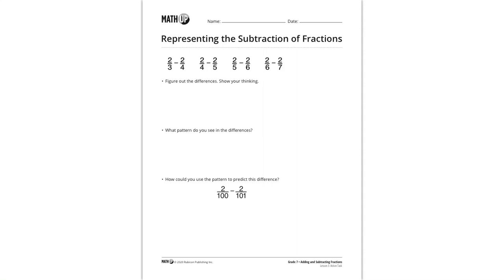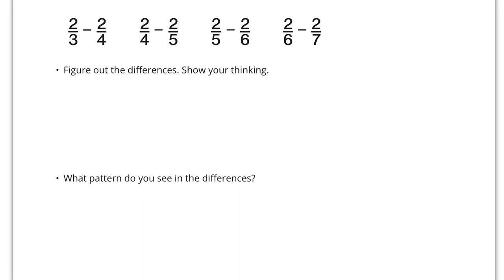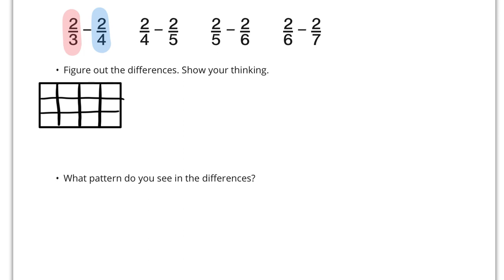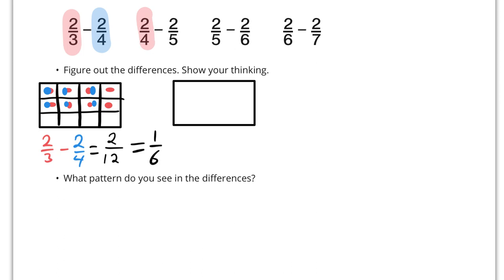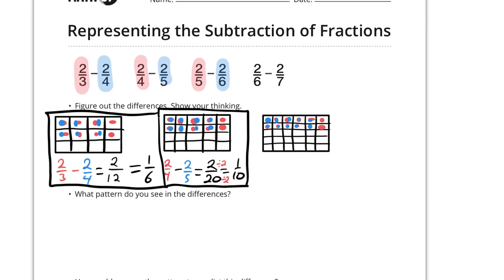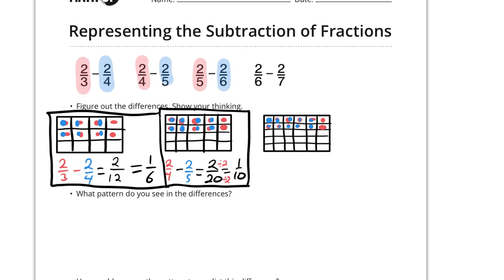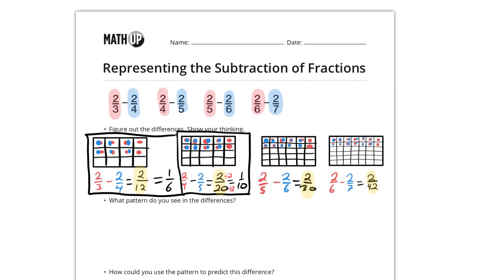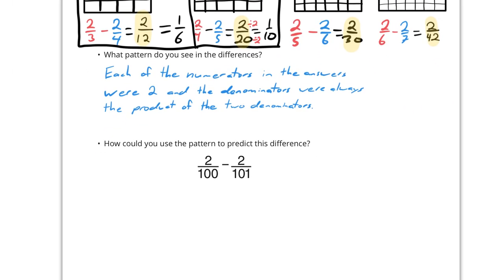L3 AT Fractions